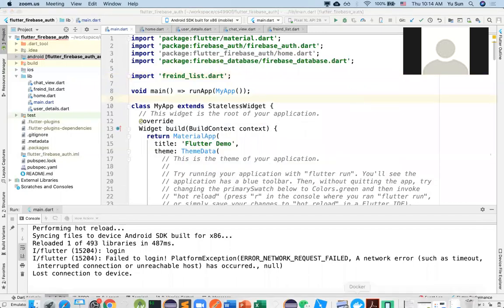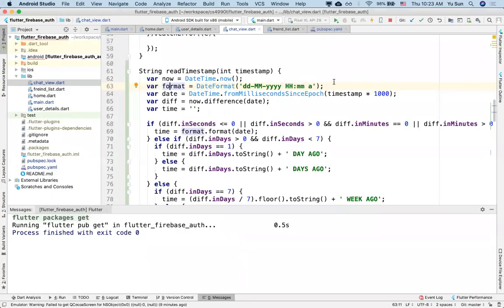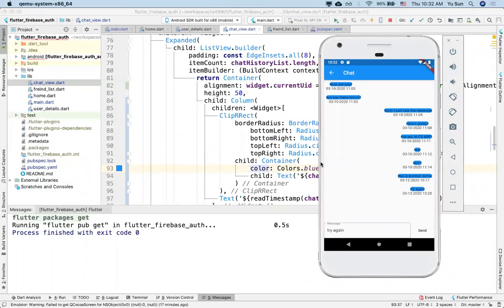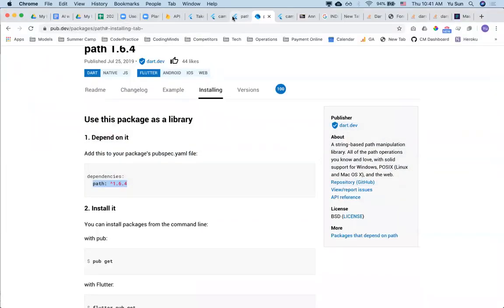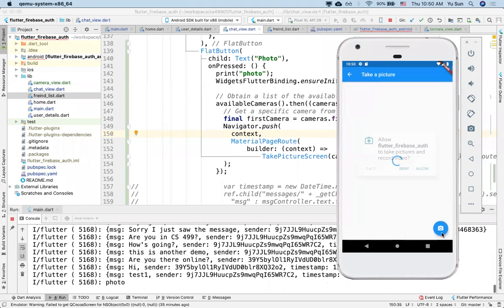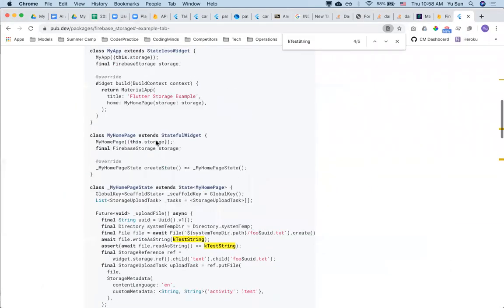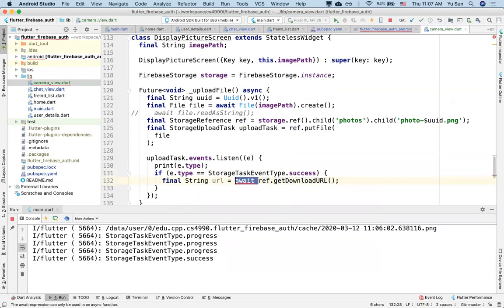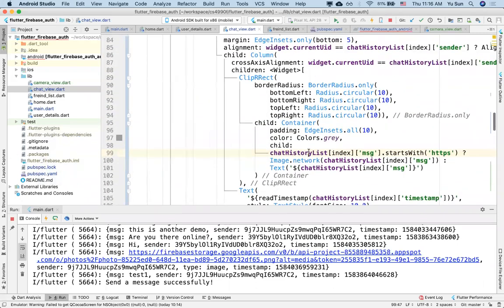Mobile Development with Flutter 13